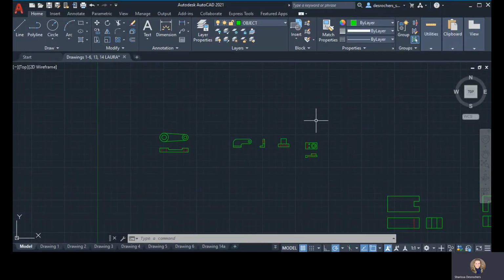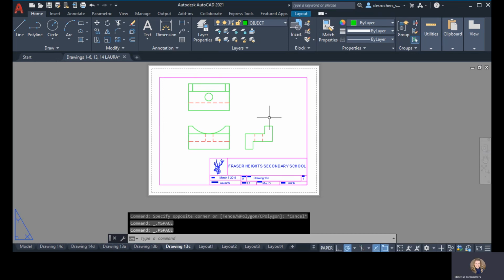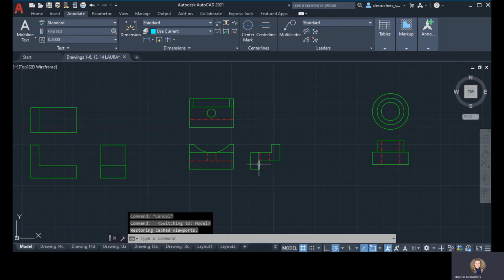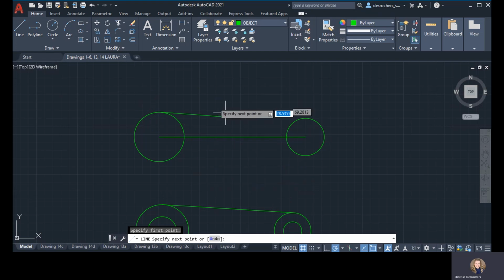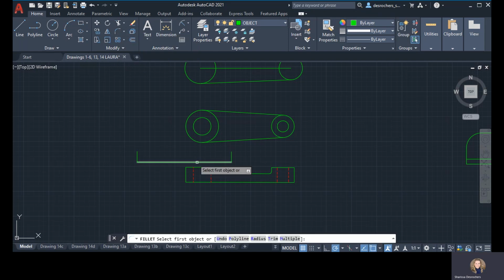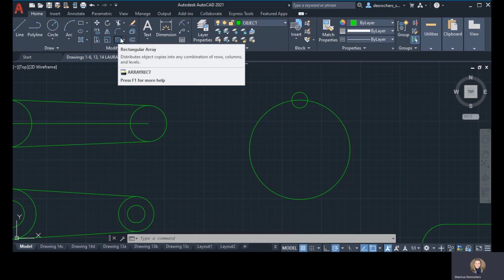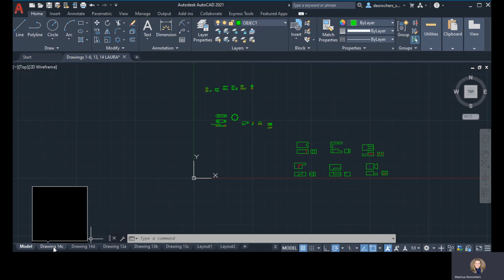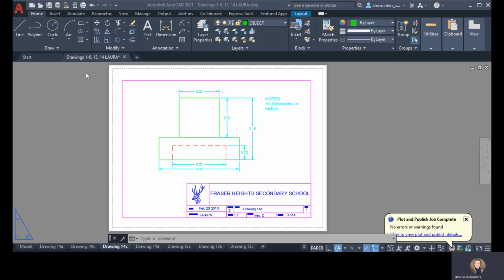drafting tutorial March 1, 2022 20220301 041736